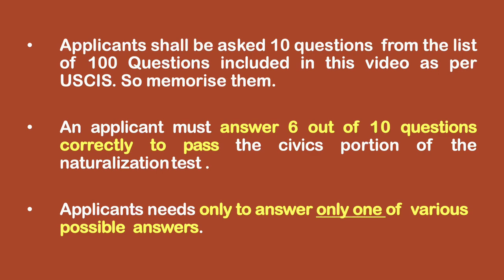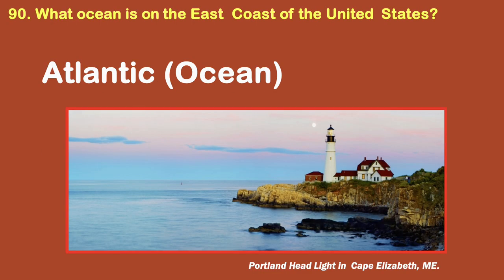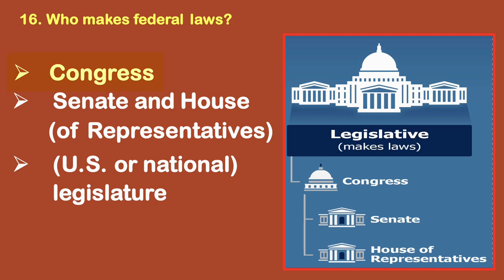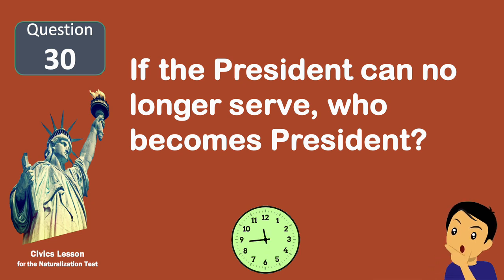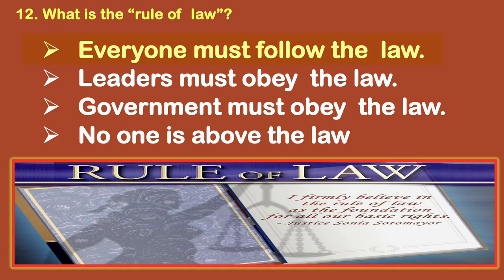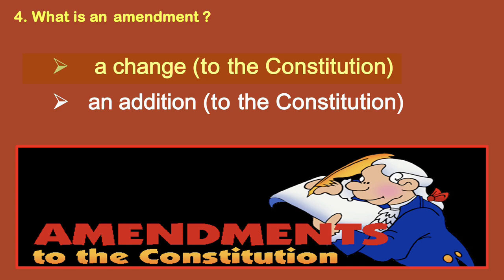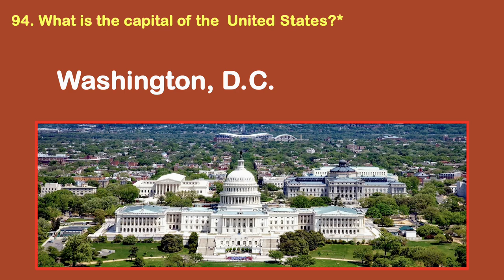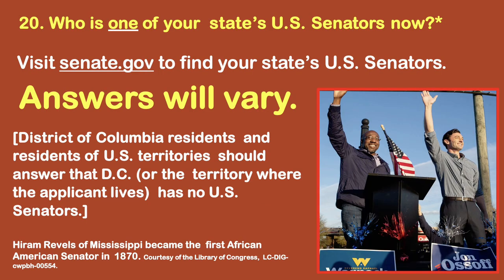US citizenship 100 Civics questions for naturalisation interview exam - Random order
100 civics question and answers (2008 version)  is ready for you to revise and memorise . Pass your US citizenship test for naturalisation in 2022. This video consist of various common Interview question that are asked during US citizenship naturalisation exam.  This video shall prepare you and make ready to face the USCIS conducted US citizenship interview in 2022 . Pass your US citizenship test for naturalisation in 2022.

Congress members and governors differ by state. To learn how to find your current reps, please see this very short video -